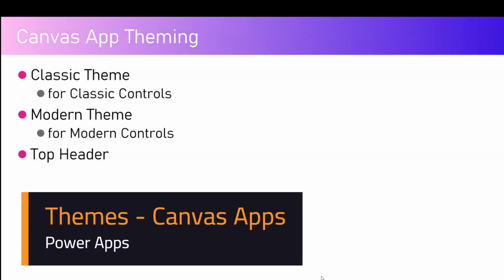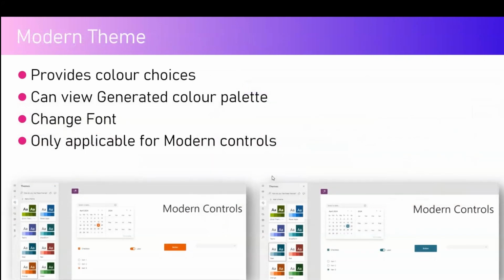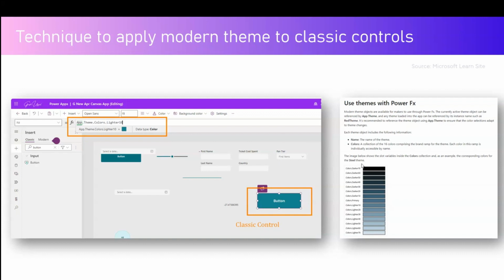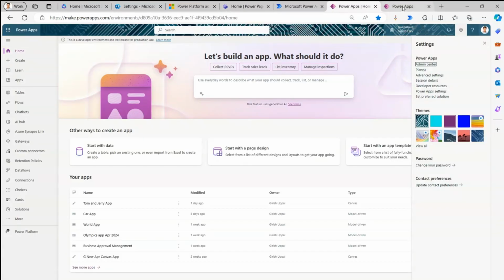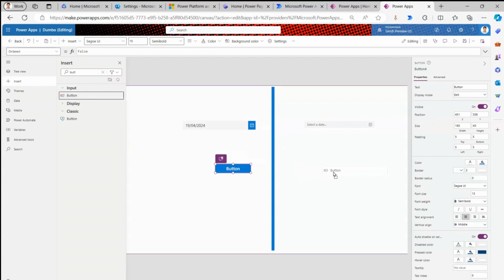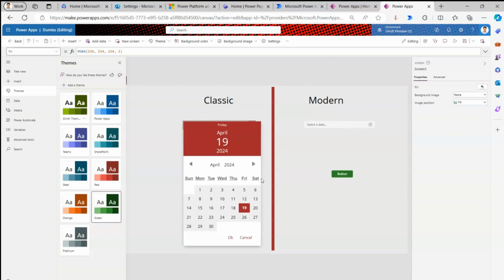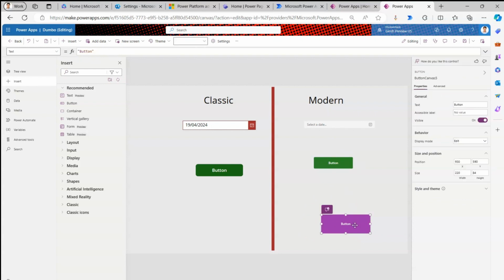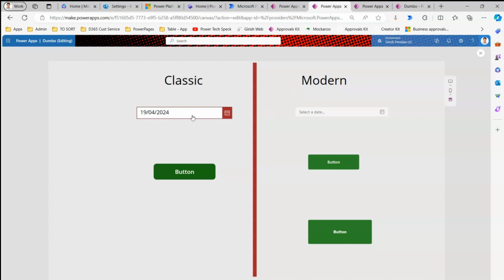Canvas App Theming - Power Apps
This video demonstrates how to apply themes to Power Apps - Canvas Apps.

Modern themes are recently introduced and are limited in feature set. However, in the near future the feature set will increase in number. Classic themes are set to retire and will be removed in the future authoring interface. Modern themes are only applicable for modern controls within Power Apps.

Girish Uppal provides a clear distinction between classic and modern themes that are applicable for Power Apps - Canvas apps.